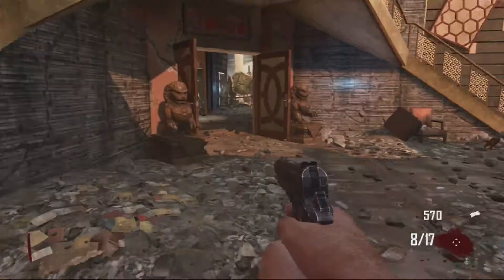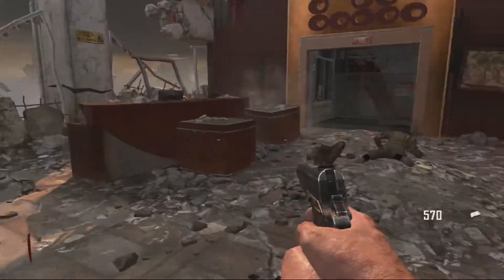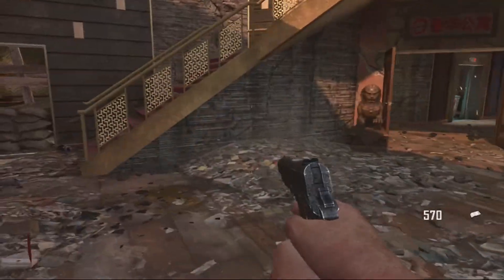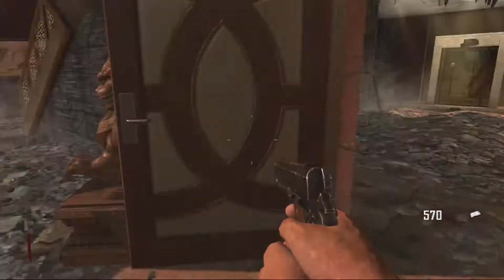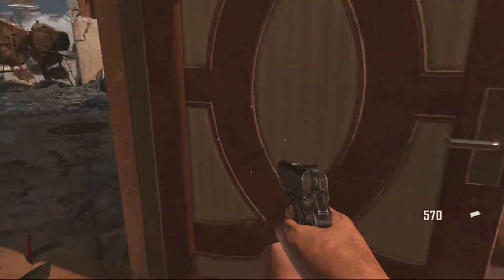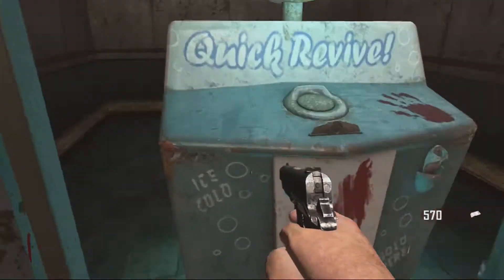How to Find Quick Revive on Die Rise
How to find quick revive on die rise for solo. Black ops 2 zombies Revolution DLC